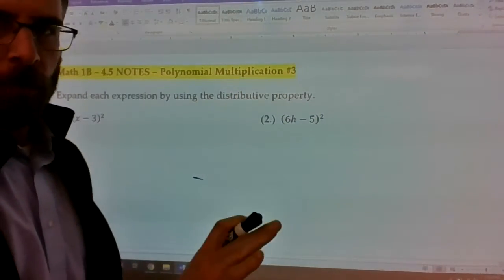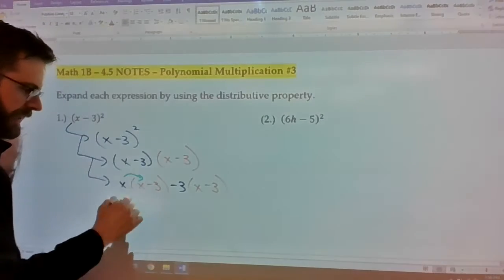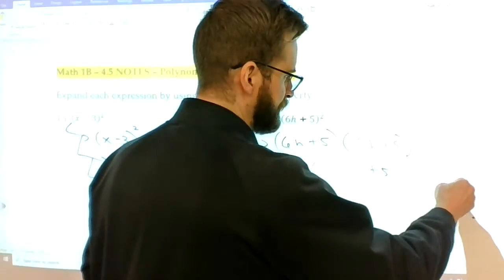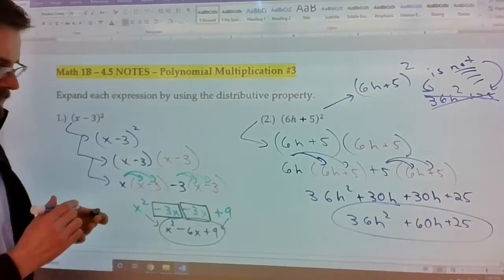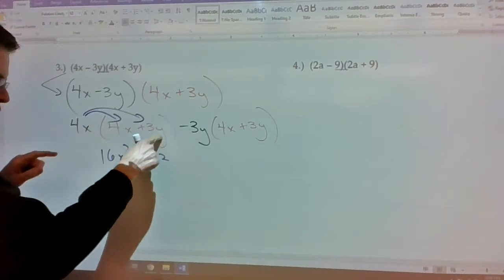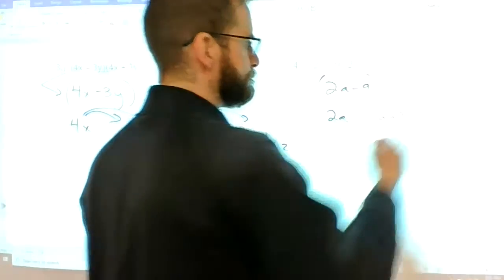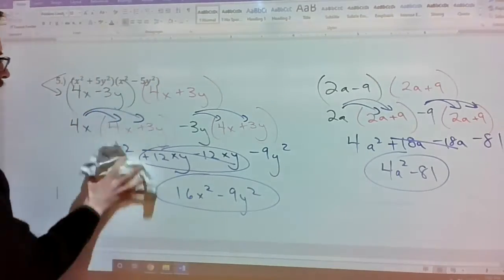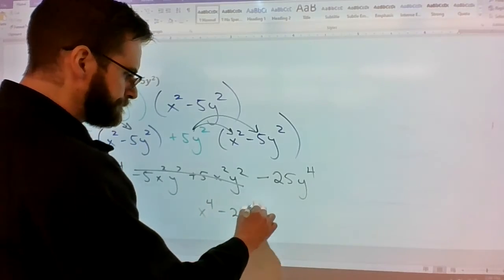Math 1B_4.5_Fall 2020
The polynomial party continues!  Good twin/bad twin pairings AND squared binomials?  What more could a body ask for?!